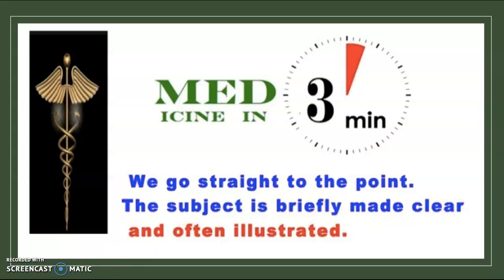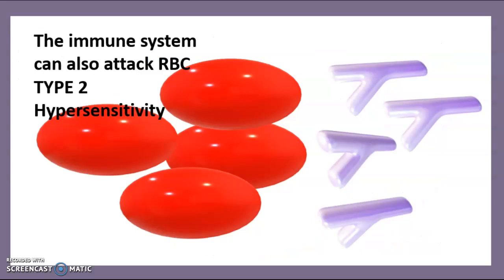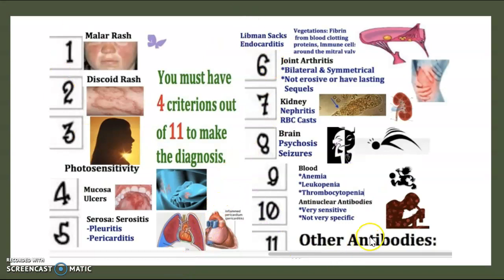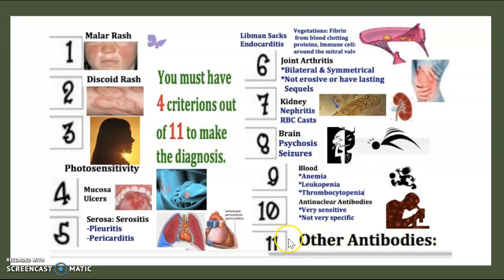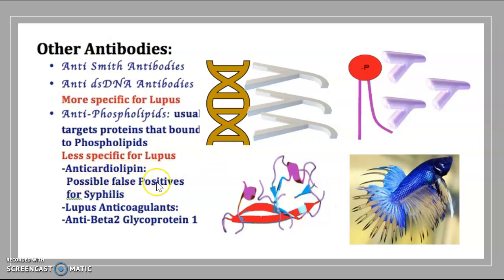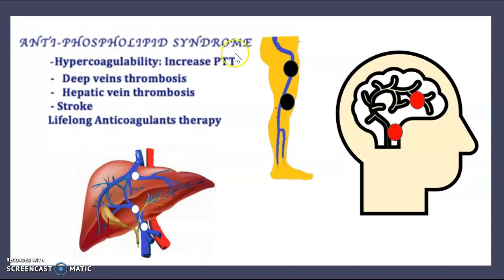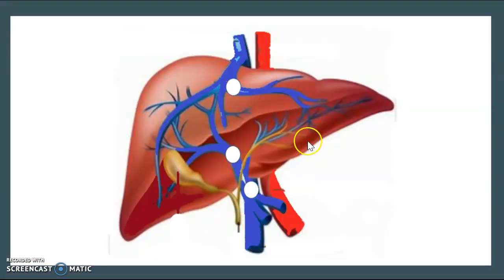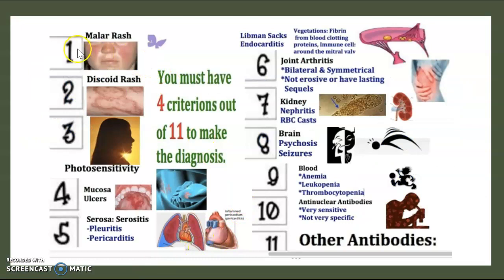Lupus SLE immune system Kidney disease clinical cure treatment nephritis pediatry pregnancy 3minuts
Lupus SLE immune system Kidney disease clinical cure treatment disease pediatry pregnancy 3minuts